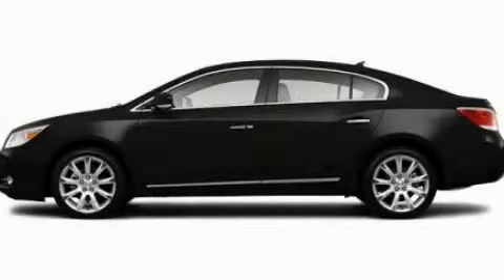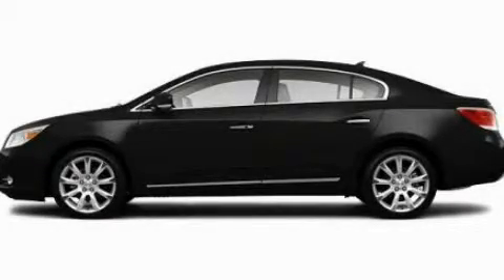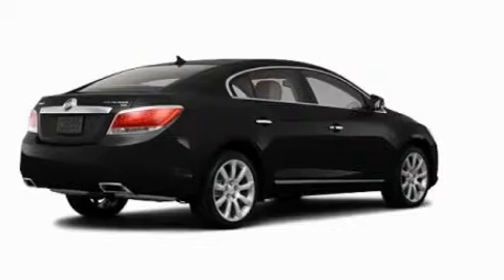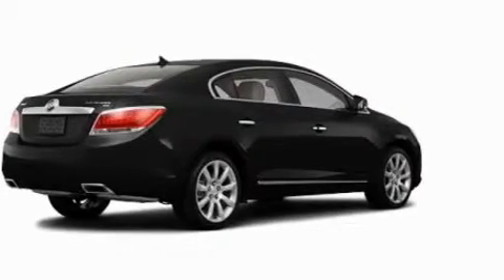2011 Buick Lacrosse MI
Year : 2011

 Make : Buick

 Model : Lacrosse

 Engine : 3.6L V6

 Trans . : Automatic

 Exterior : Black

 Interior : Black

 4000 W. Highland Rd.